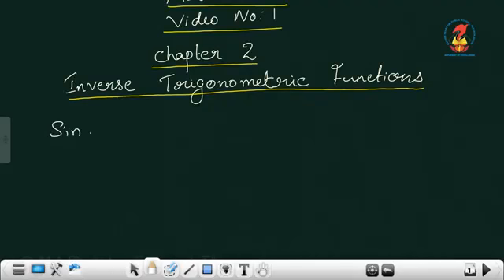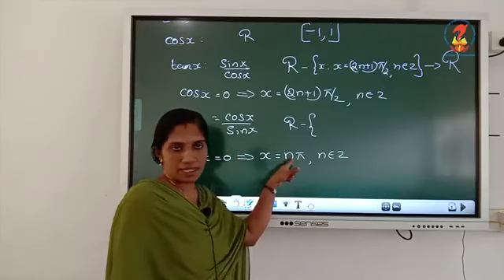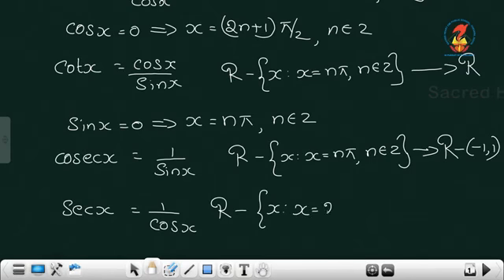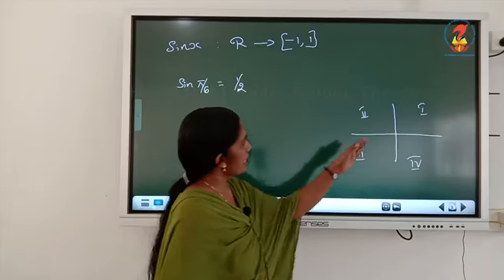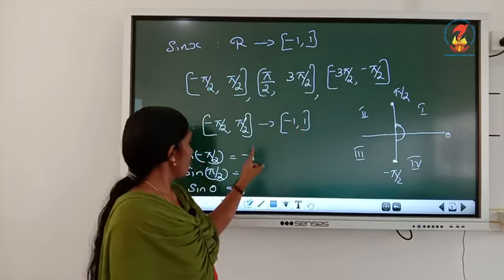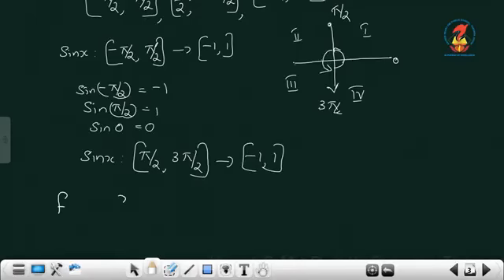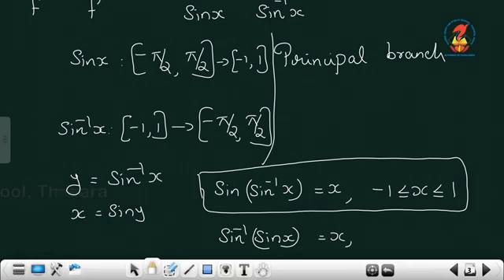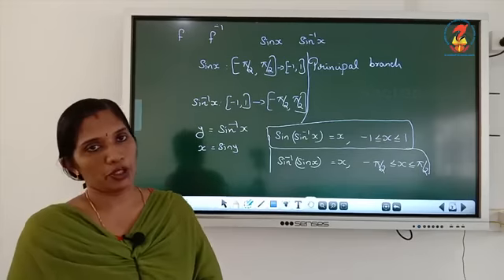Maths12 Chapter 02 Inverse Trigonometric Functions Video 01 Introduction Part 1